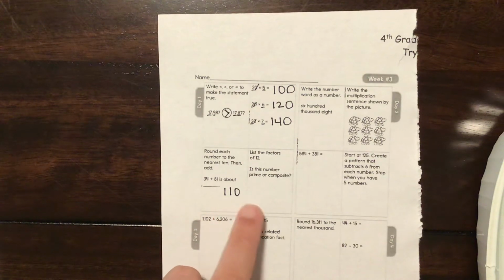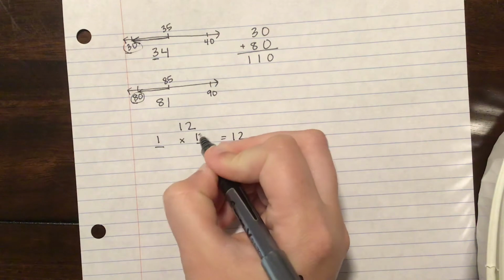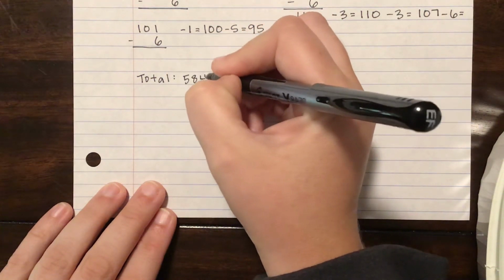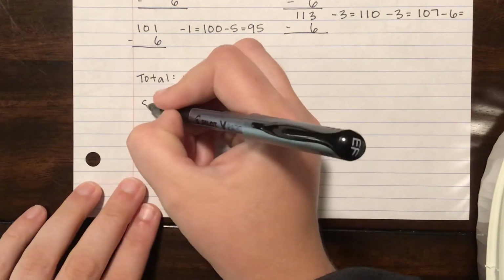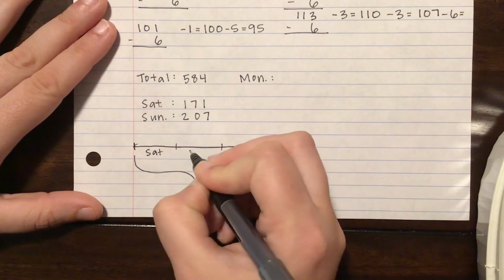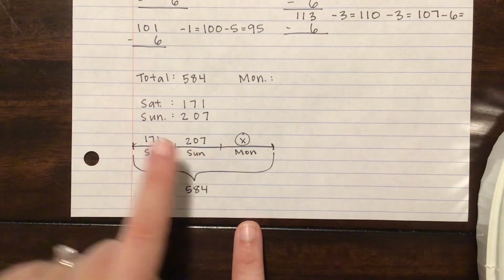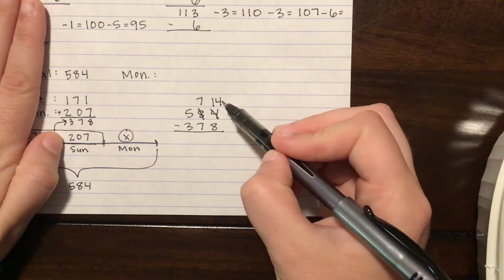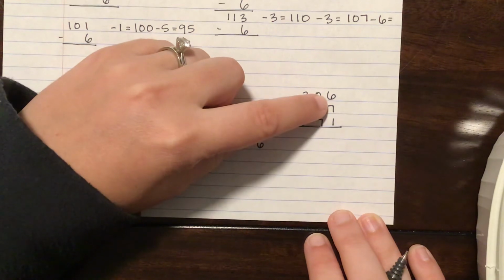Math 4 Today Week 3